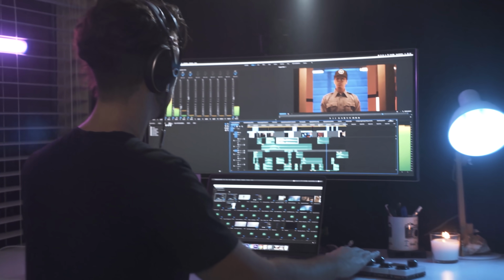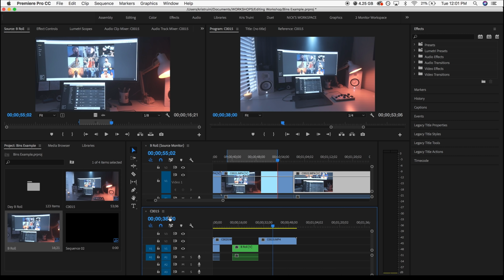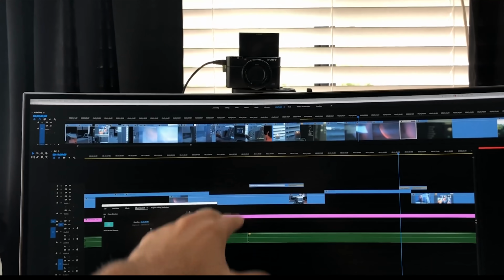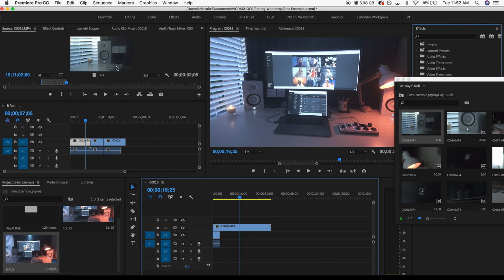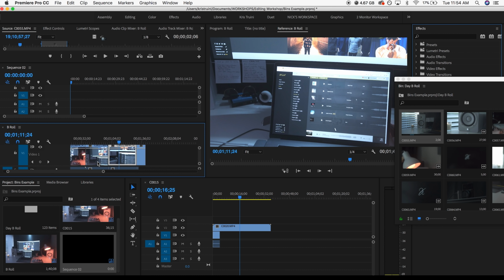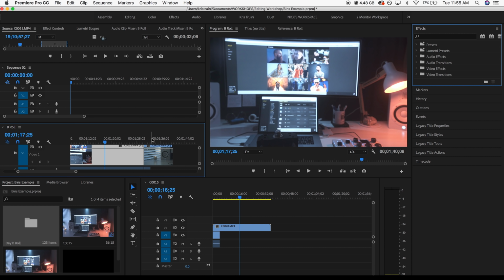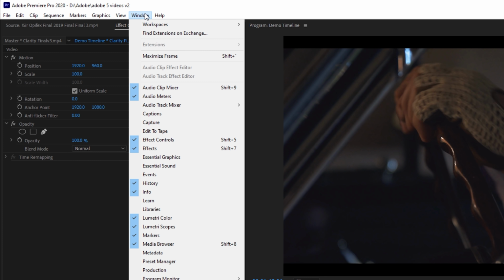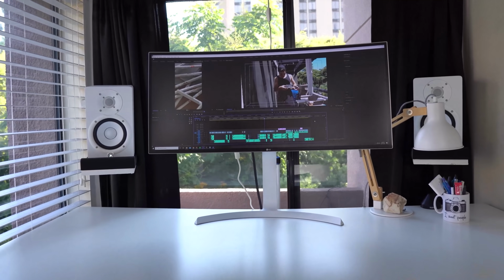How to Edit Video Faster with Premiere Pro Keyboard Shortcuts w/ Kriscoart | Adobe Video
Take your video editing to the next level and edit FASTER with these Premiere Pro Keyboard Shortcuts! In this episode of Learn from the Pros, Join Kris A. Truini of Kriscoart as he shows you his favorite Premiere Pro effects.  He'll demonstrate how to make your workflow quicker and jump cut stories faster in this awesome Premiere Pro tutorial! Let's go!